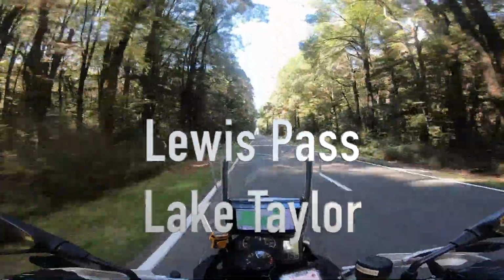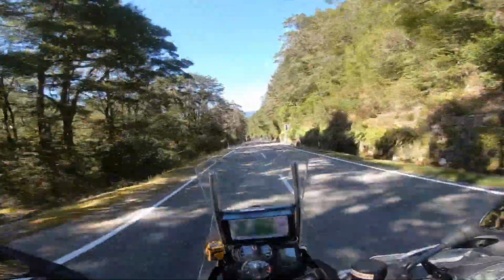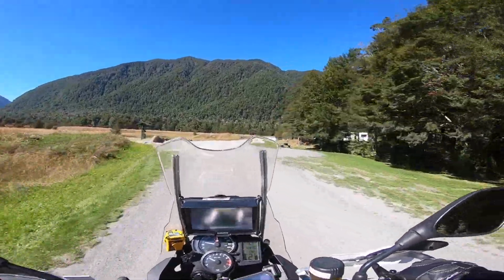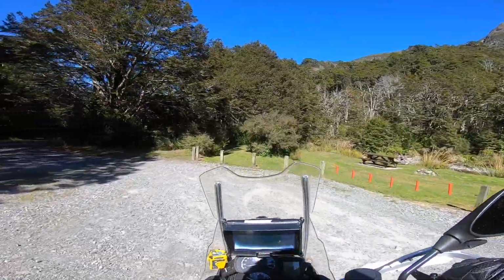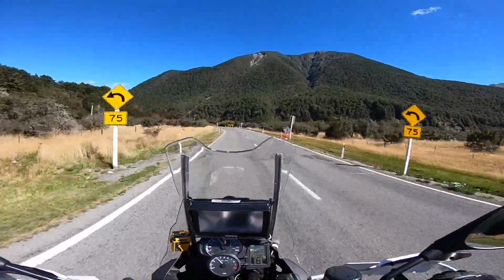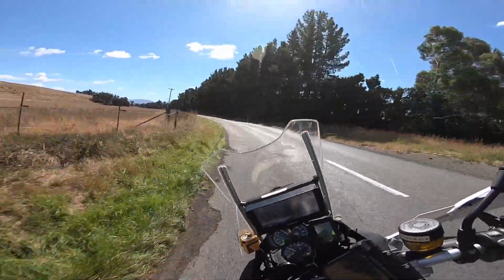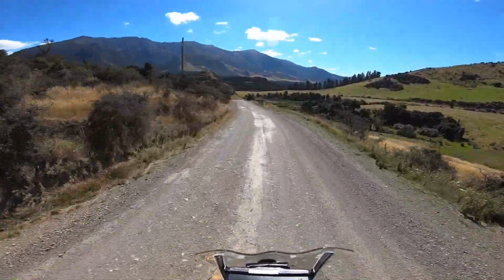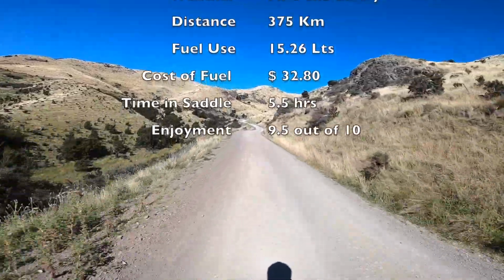Lewis Pass & Lake Taylor Ride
Travel with me up and over the lewis Pass in the southern alps of New Zealand then into the remote Lake Taylor . Wonderful back county ride on my BMW F 700 GS